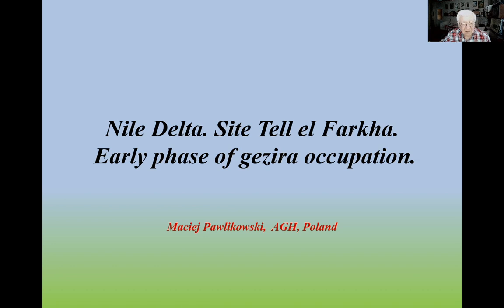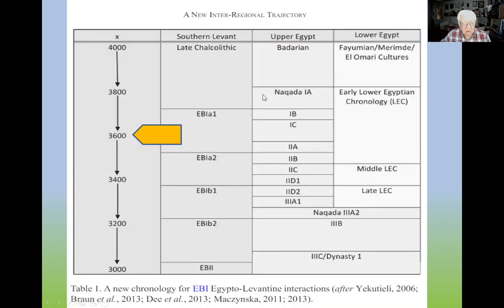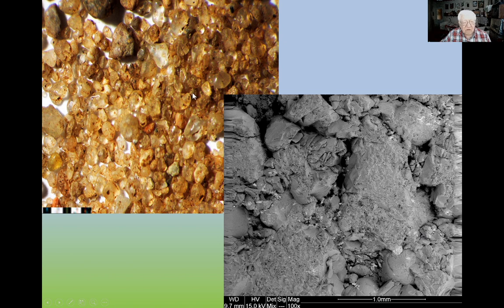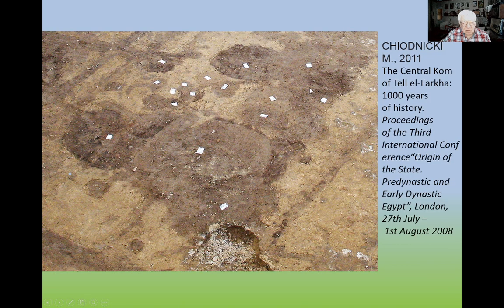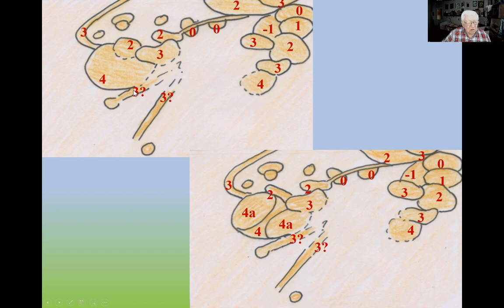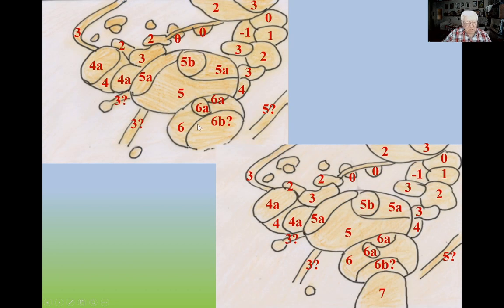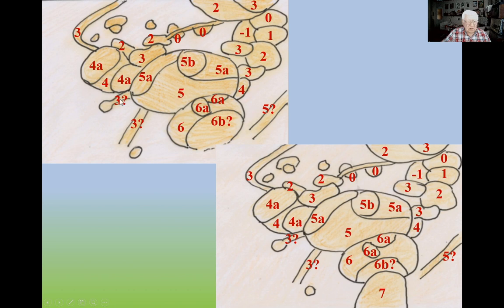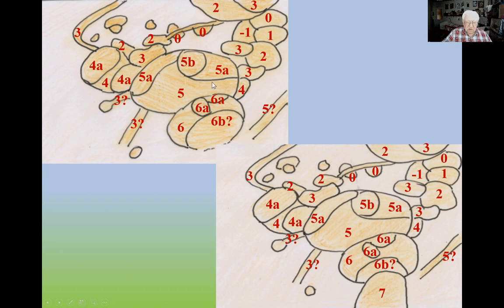Wykład 118. Tell el Farkha archaeological site. Nile Delta. Geological reconstruction of object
Przedstawiono geologiczną rekonstrukcje sekwencjii wykonywania  archeologicznych obiektów we wczesnej, prawdopodobnie pierwszej,  fazie zasiedlenia Geziry w stanowisku Tell el Farkha w Delcie NIlu.  Zaprezentowano metodę  kolejności  kopania obiektówe w oparciu o obserwacje, że młodsz eobiekty przecinają obiekty starsze.